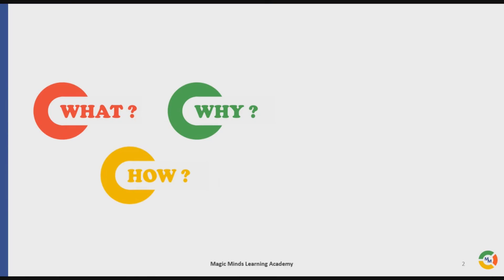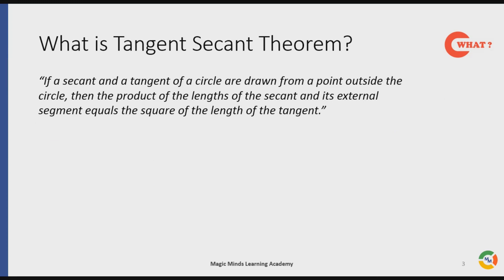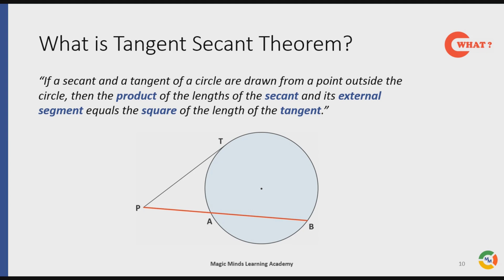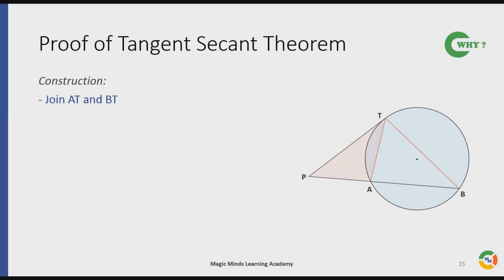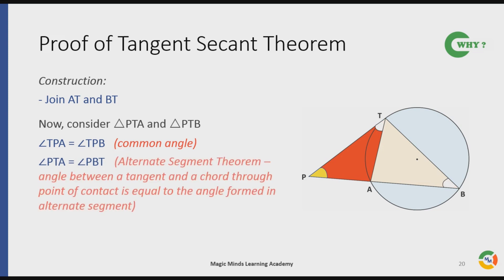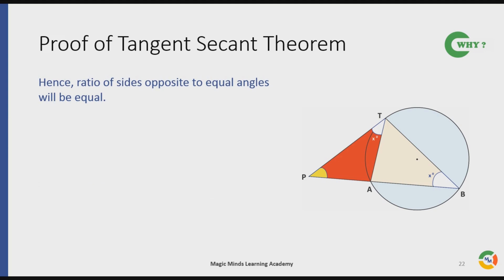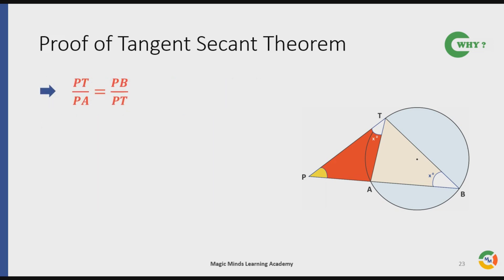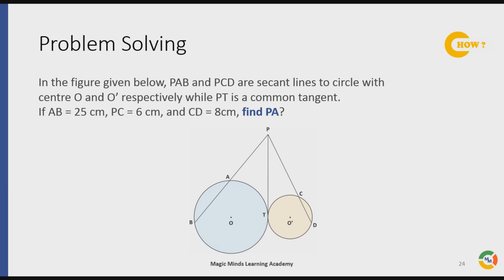The WhatWhyHow Series by Magic Minds - Tangent Secant Theorem | Circles | ICSE & CBSE | Class 9 & 10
Learn the What, Why, and How of one of the famous theorems on circles - Tangent Secant Theorem.

A circle is all points in the same plane that lies at an equal distance from a center point. The circle is only composed of the points on the border.